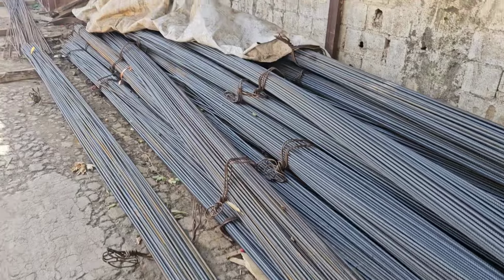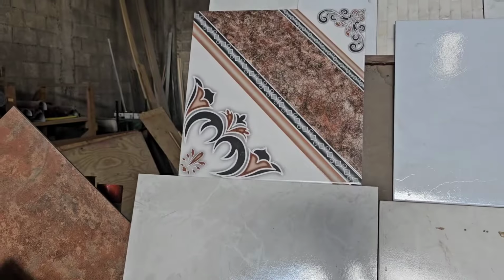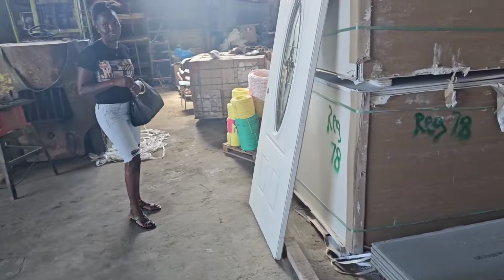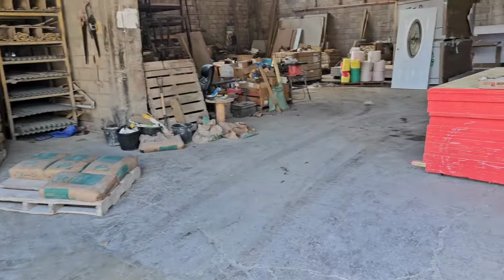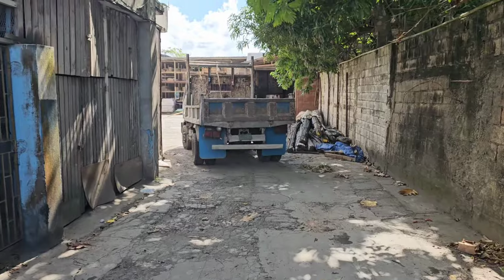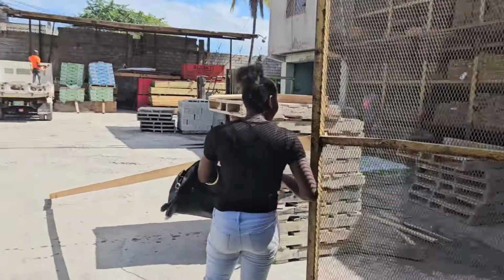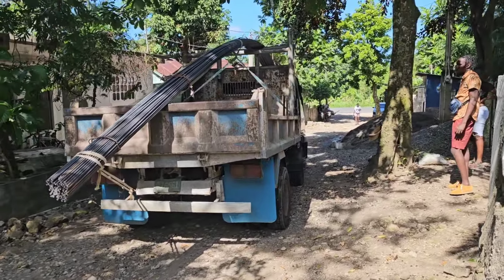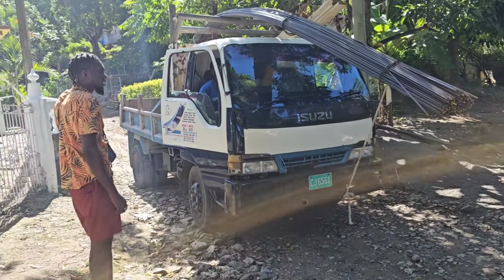Just a quick update guys